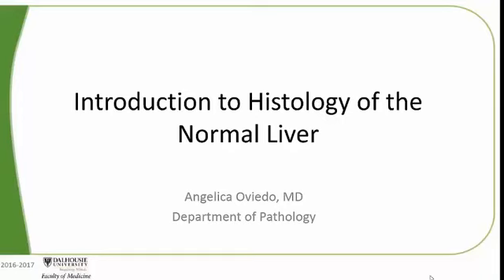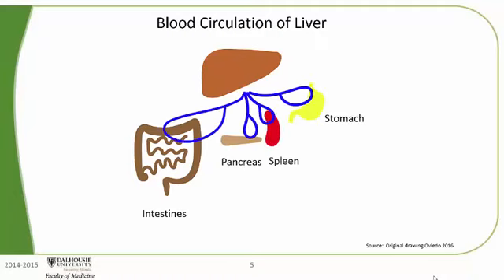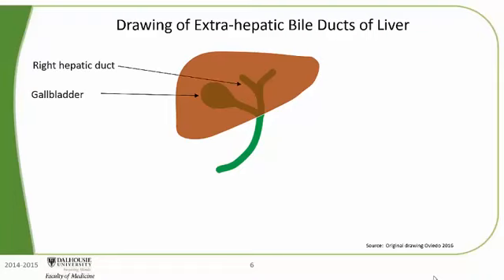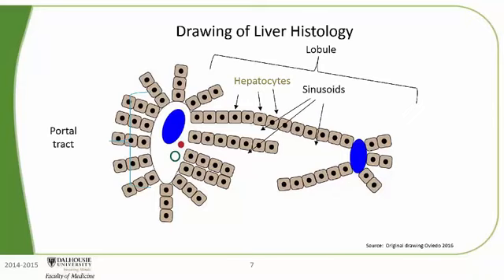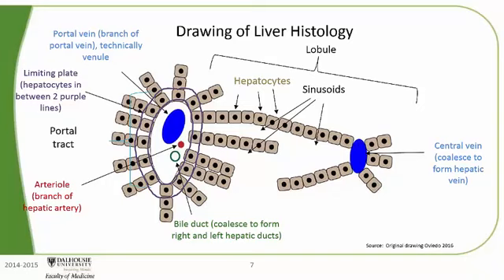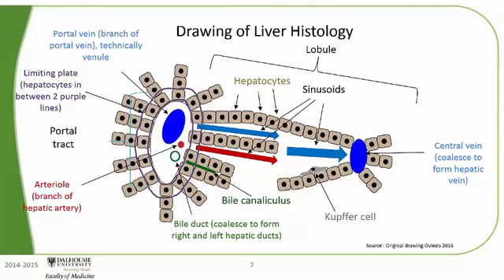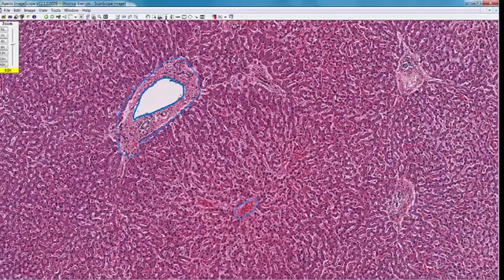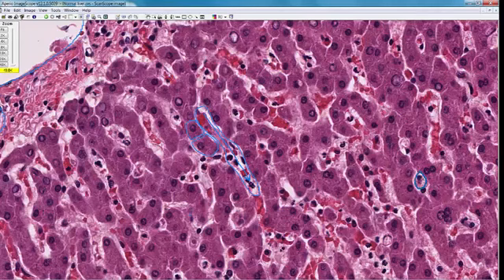Normal Liver Histology